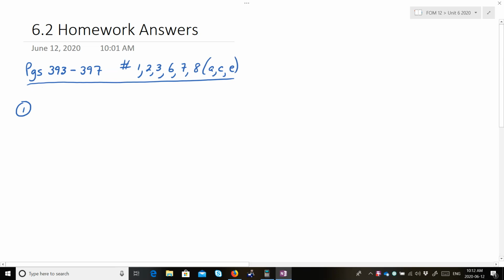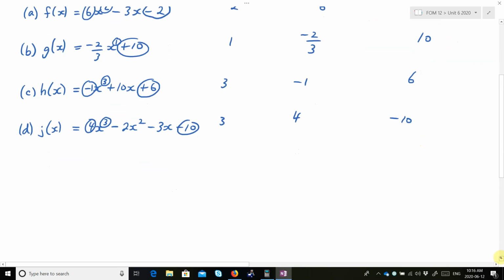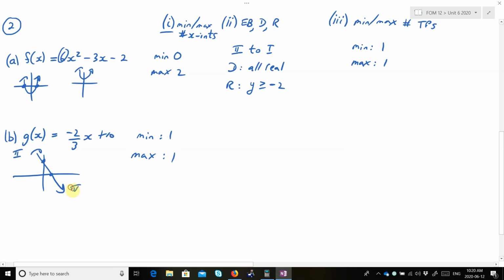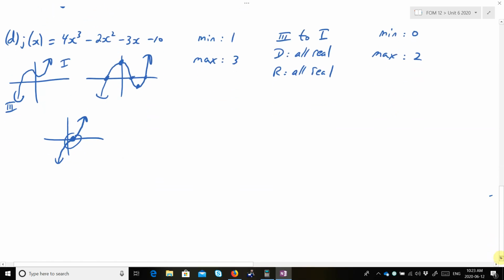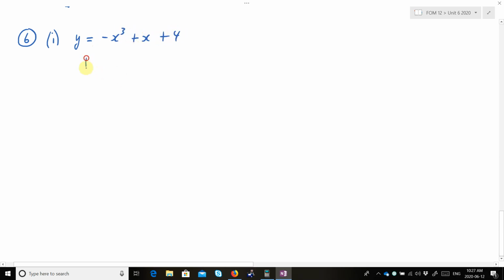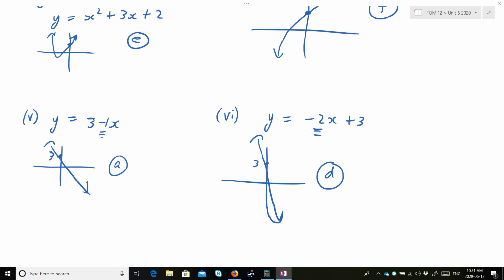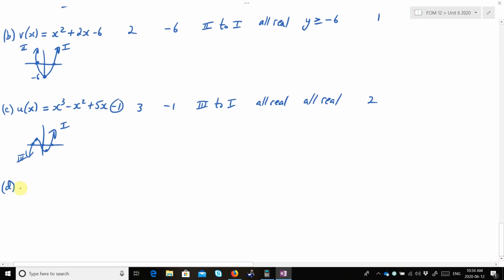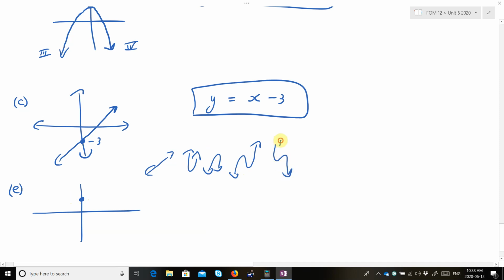FOM 12 6.2 Homework Answers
This is a video showing the answers to the 6.2 Homework for FOM 12.